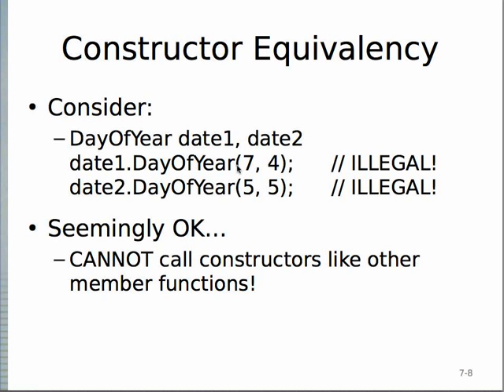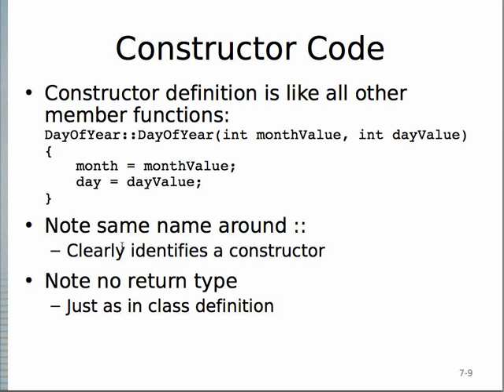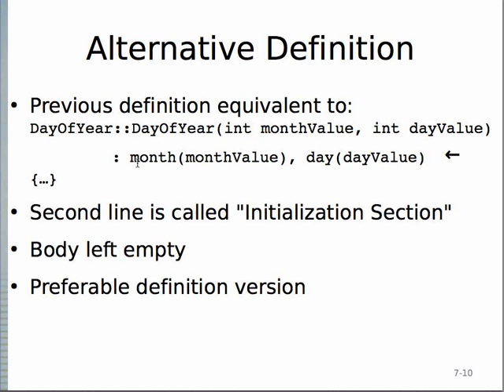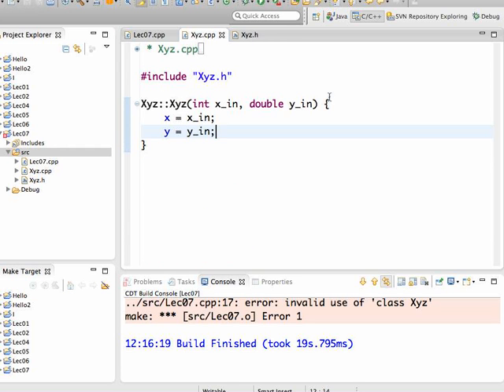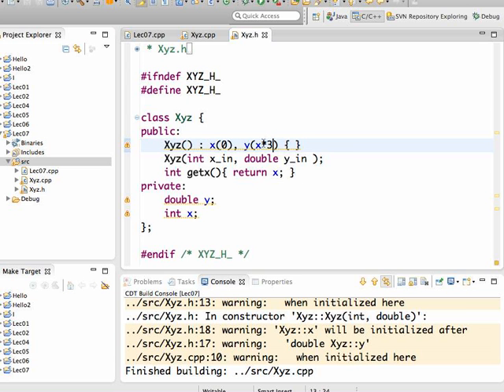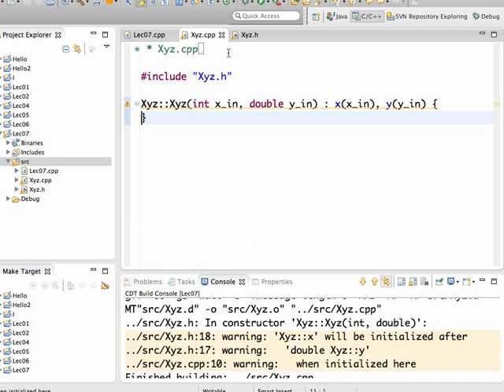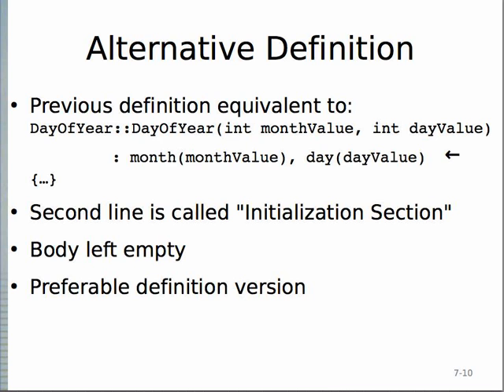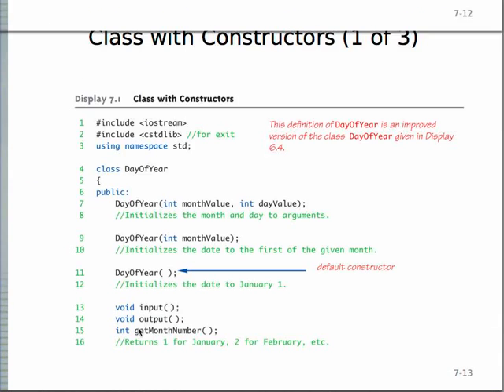CSIS 237 Lecture 7 part 3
Constructors
- Using initializers in constructors